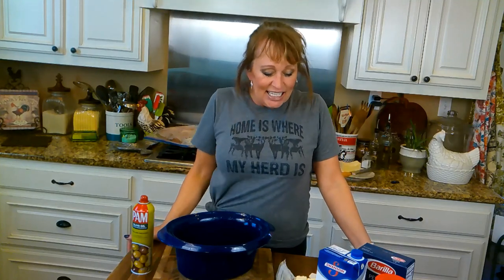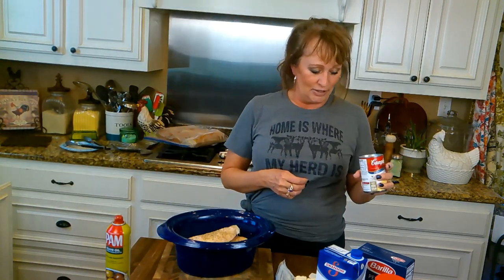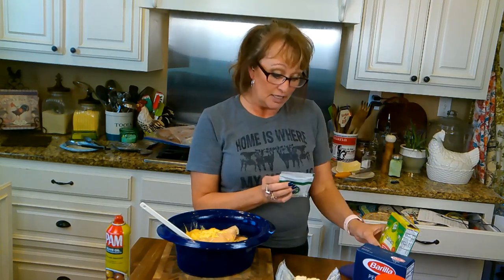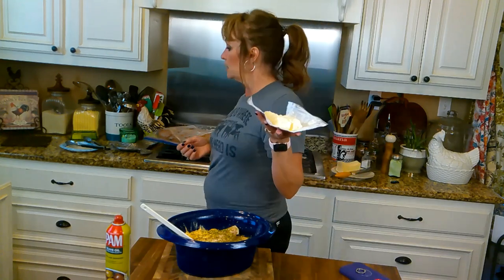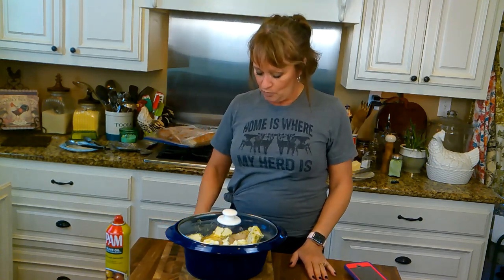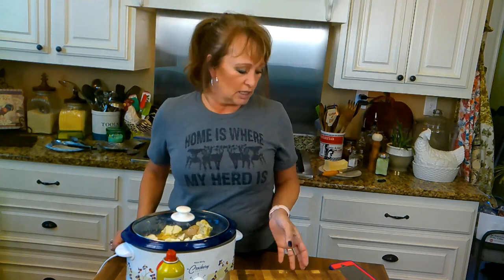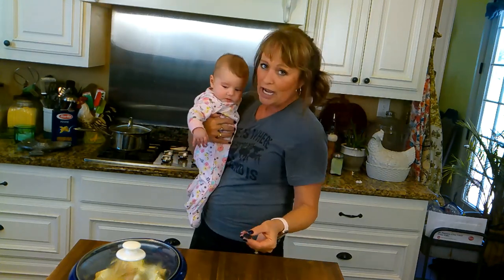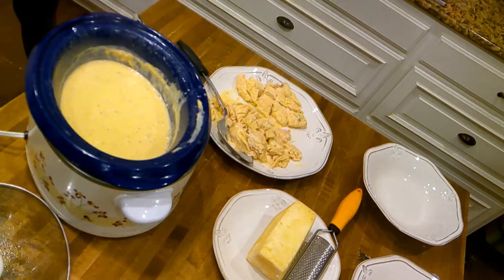WHITE CHICKEN - CROCK POT MEAL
WHITE CHICKEN
2 TO 6 frozen CHICKEN BREASTS, boneless, skinless
SALT & PEPPER
2 to 4 teaspoons ITALIAN DRESSING mix
1 to 2 cans CREAM OF CHICKEN SOUP
1  cup CHICKEN BROTH
1- 8 ounce block CREAM CHEESE cut into 2 inch squares
Sprinkling of dried PARSLEY FLAKES
Sprinkling of dried OREGANO
Place all ingredients into a crock pot.  Cover and cook on low for 6 to 8 hours or on High for 4 to 6 hours.  Remove chicken and cut into bite size pieces.  Stir or whisk sauce left in the crock pot.  Serve over PENNE pasta or your favorite pasta.   Shave or shred  PARMESAN cheese on top before serving.